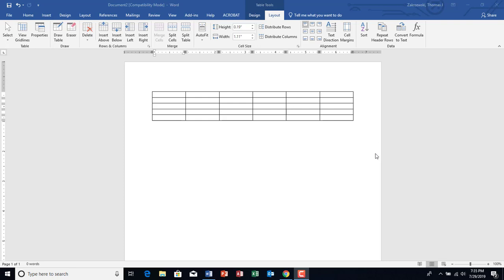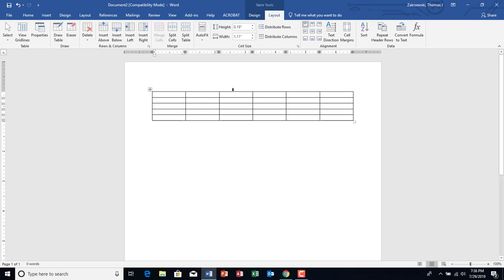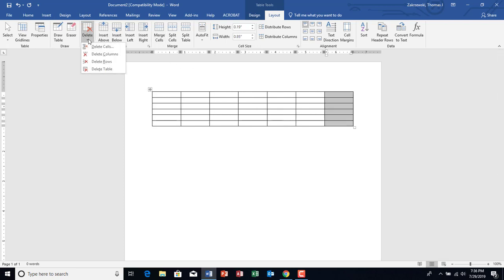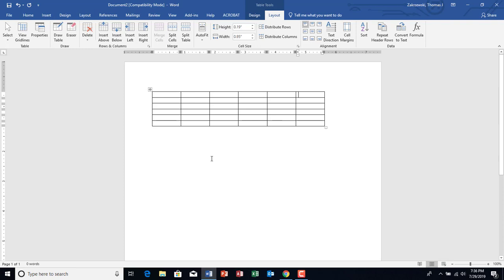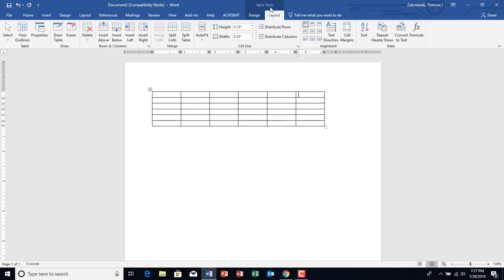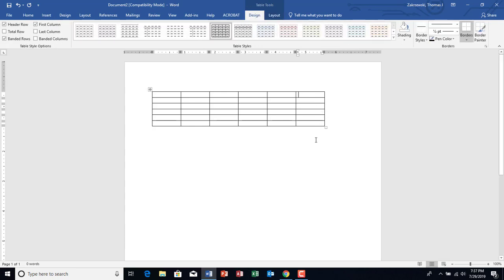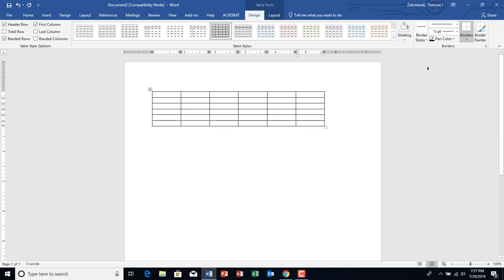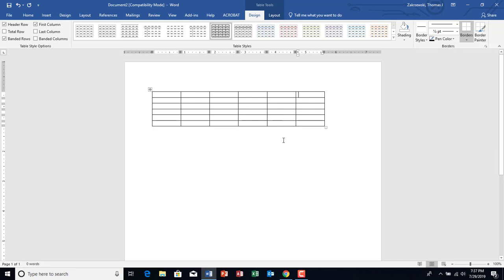Tables Adding and Deleting Rows and Columns